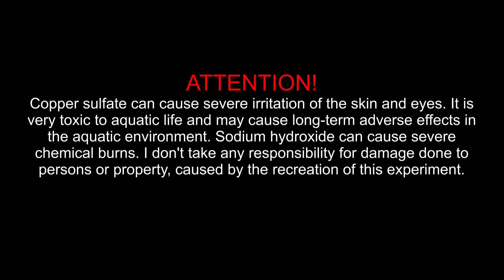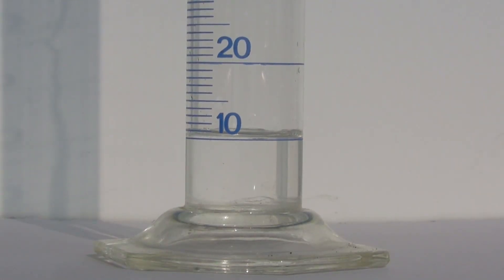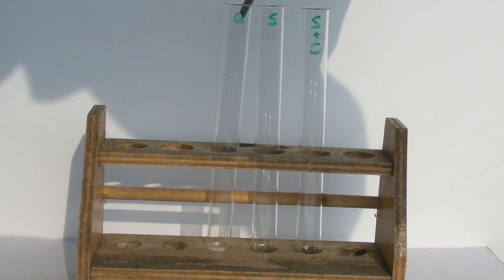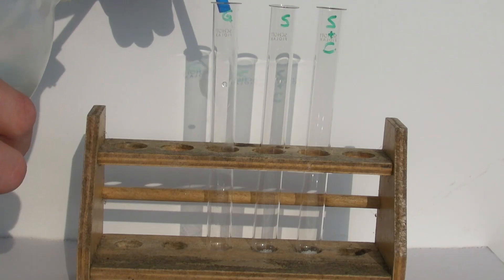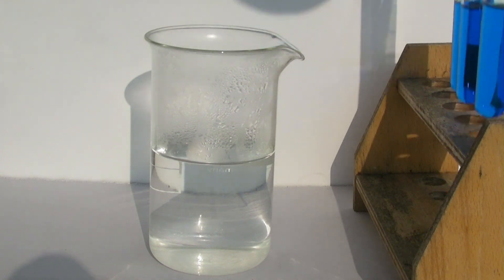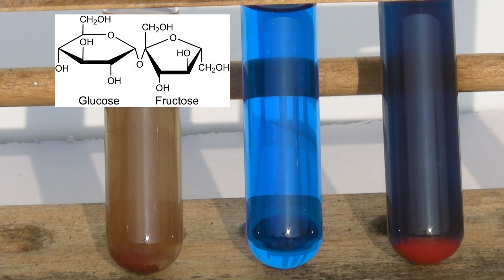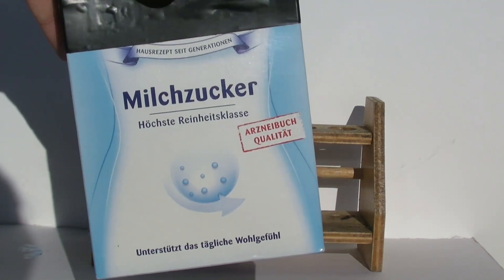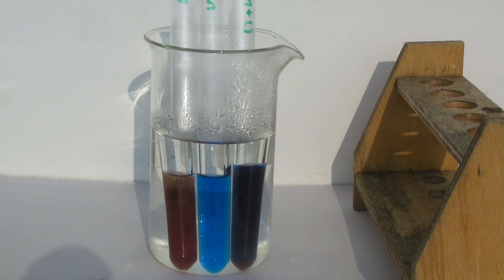Fehling's test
In this video is shown how to perform a fehling's test and how to prepare fehling's solution. As an example different sugars are tested.